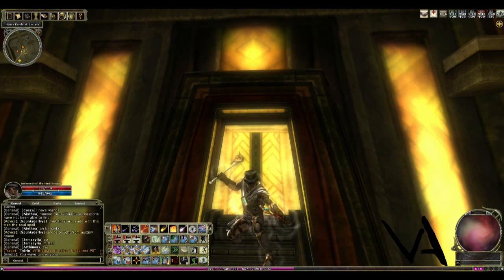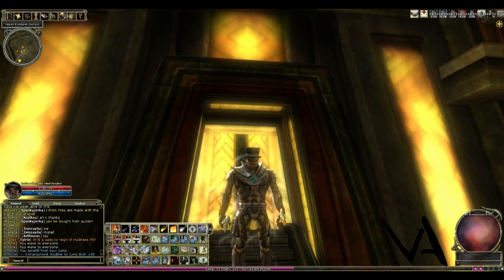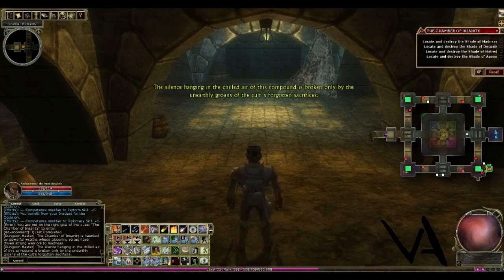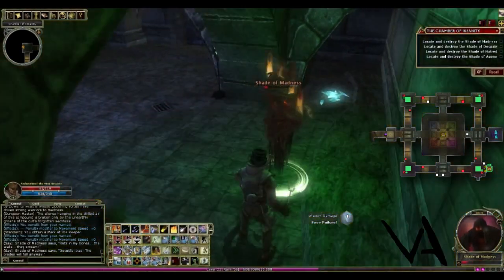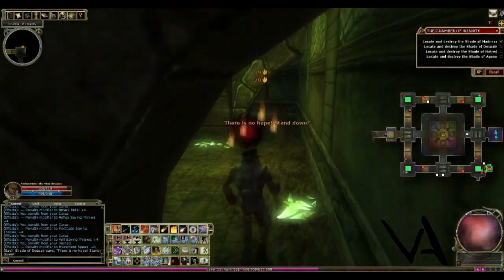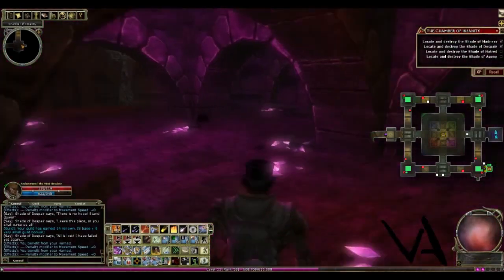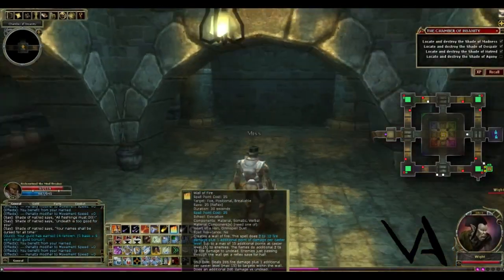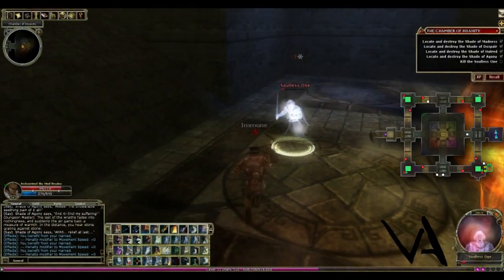DDO with Rozzario | Episode 4 - The Chamber of Insanity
Rozzario is still bring out some of his sweet as DDO Series.